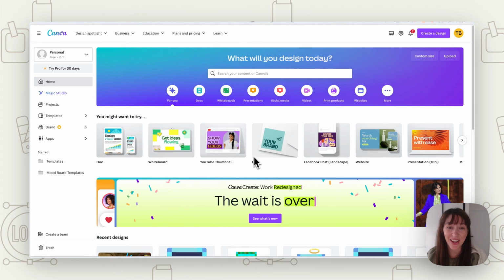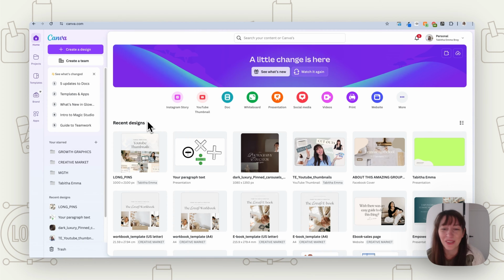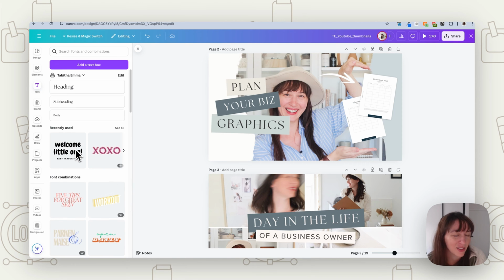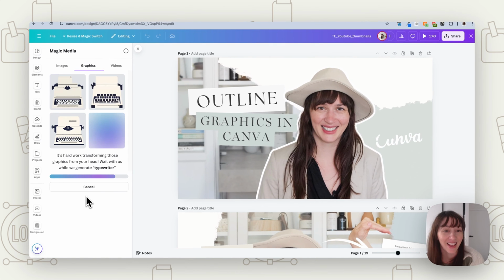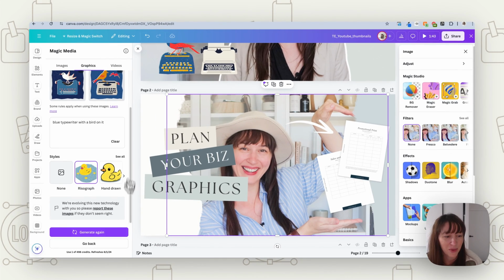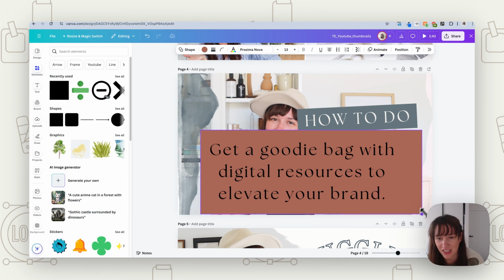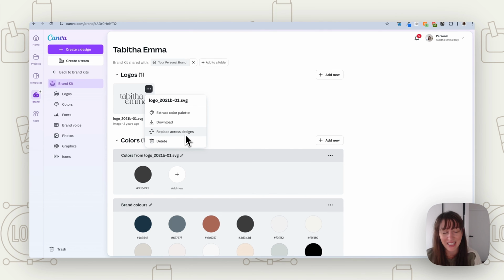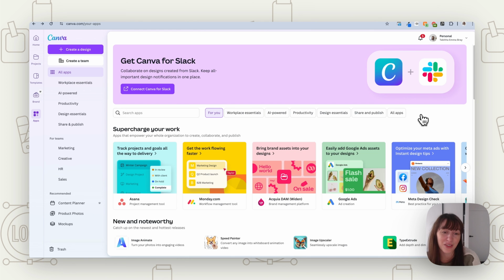Big Canva Updates and Glow up✨ The best new updates for small business.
The new exciting updates announced at the new Canva Create May 2024 and the best new features for small business owners creating their own graphics.